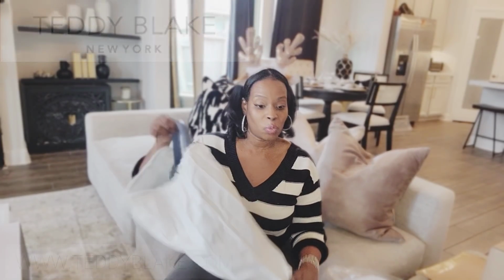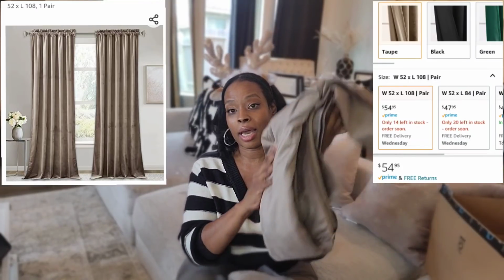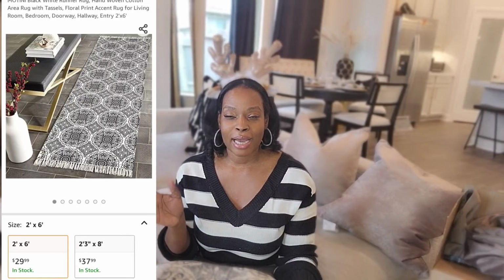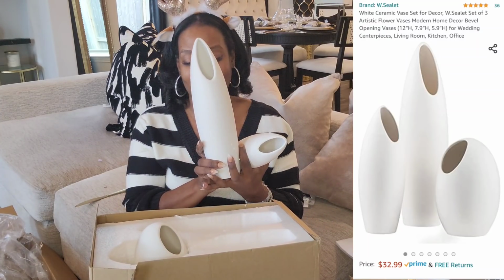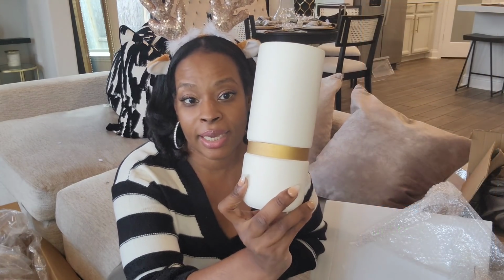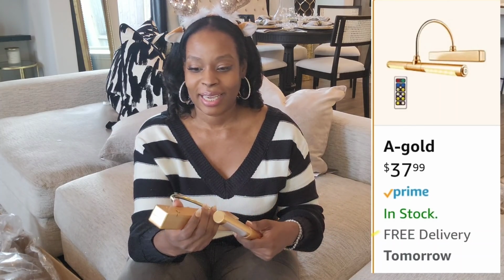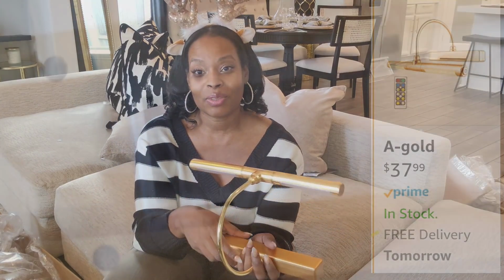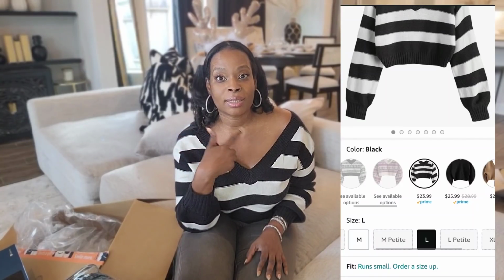Amazing Amazon Home Decor Haul for 2022!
Christmas came early and I bought essential home decor items from Amazon to help spruce up my interior design projects for the living room, dining room,  and entryway.

Links to Amazon Products:
Black & White  Sweater:
ZAFUL Women's Double V Neck Striped Sweater Color Block Pullover Cropped Tops

White Ceramic Vase Set for Decor, W.Sealet Set of 3 Artistic Flower Vases Modern Home Decor Bevel Opening Vases (12”H, 7.9”H, 5.9”H) for Wedding Centerpieces, Living Room, Kitchen, Office

AOOPUC Marble Pillow Covers Black and Gold Decorative Outdoor Sofa Pillows Set of 2 18 X 18 Inches Square Gift for Mom

MOTINI Black White Runner Rug, Hand Woven Cotton Area Rug with Tassels, Floral Print Accent Rug for Living Room, Bedroom, Doorway, Hallway, Entry 2'x6'

RYB HOME Velvet Curtains 96 inches Long for Bedroom, Super Soft Room Darkening Thermal Insulating Window Decor for Living Room Room Divider, Taupe, W 52 x L 108, 1 Pair

LUXSWAY Wireless Picture Light Battery Operated, Remote Control Painting Light with Rotatable Light Tube, Dimmable and Timer Off Art Display Light for Picture Frame Artworking Portrait -Orange Gold

Wyze Plug, 2.4GHz WiFi Smart Plug, Works with Alexa, Google Assistant, IFTTT, No Hub Required, One-Pack, White – A Certified for Humans Device

Modern Simple Ceramic Vase, LBHDMZJK White Vases, Unique Golden and Silver Strokes, Suitable for Home Decoration, Minimalist Style Home Decoration, Gold (Silver) Trim (Golden)